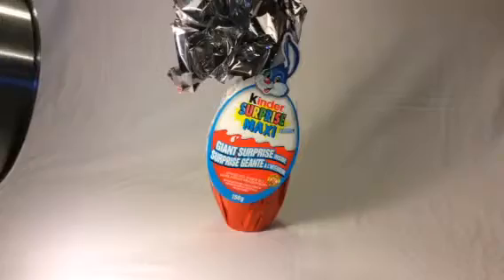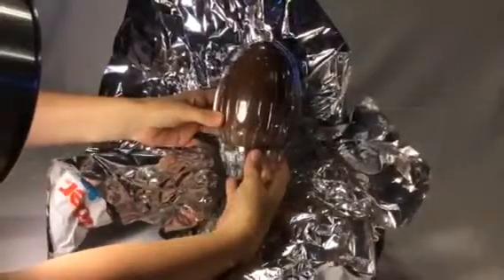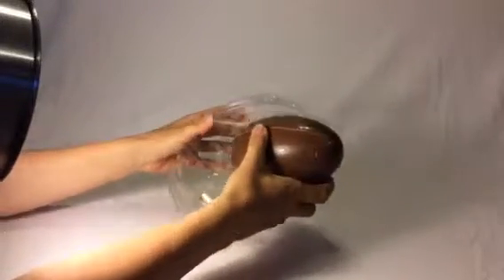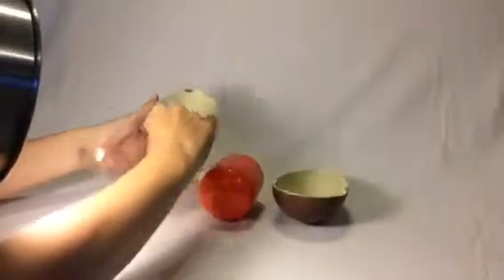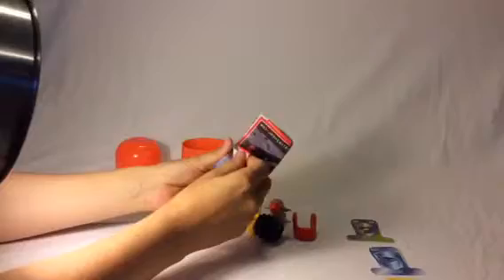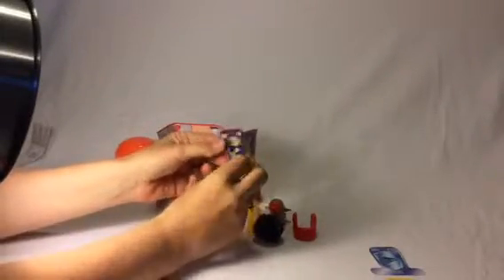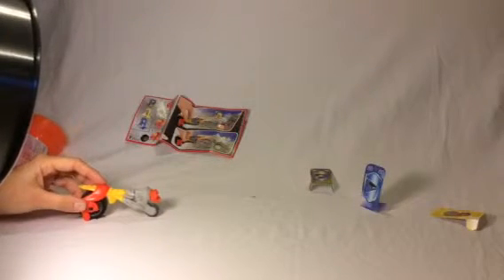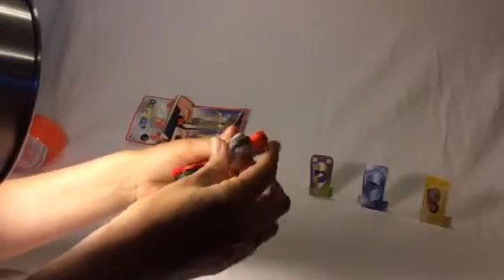Giant Kinder Egg Motorcycle Cat Unwrap